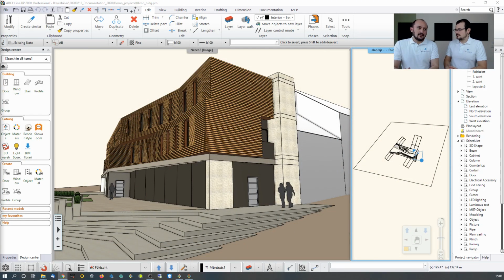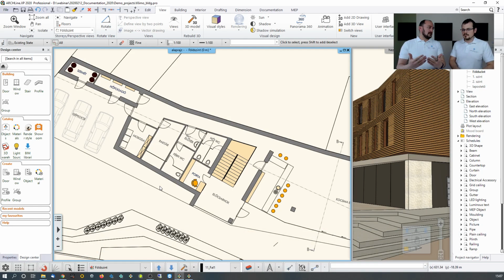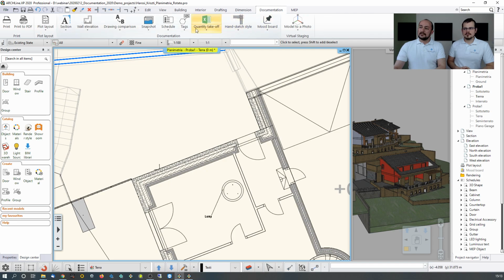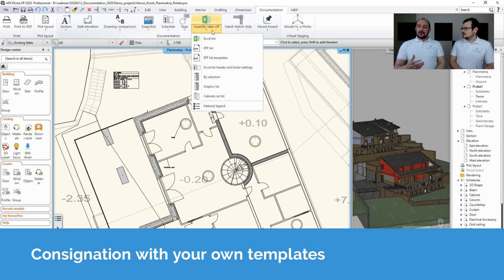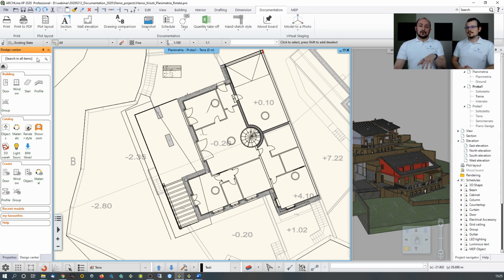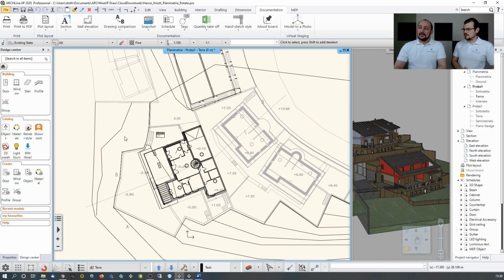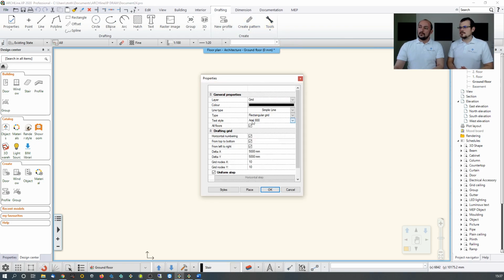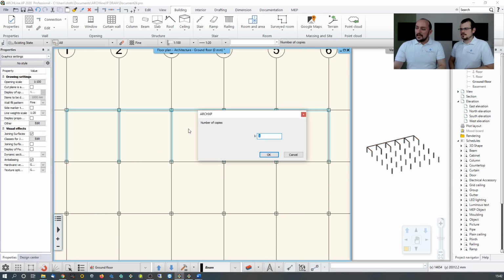Documentation with ARCHLine.XP 2020 WEBINAR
ARCHLine.XP 2020 is here with tools to enhance your CAD documentation abilities.

1:18 Rotating your drawing
6:34 Floor visibility
9:26 Wall framing visibility
11:53 Tags
16:56 Text with pointer lines/leaders
18:27 Consignation with your own templates
22:41 Google Drive project backup
29:52 Special import/Export options
36:05 Architectural grids